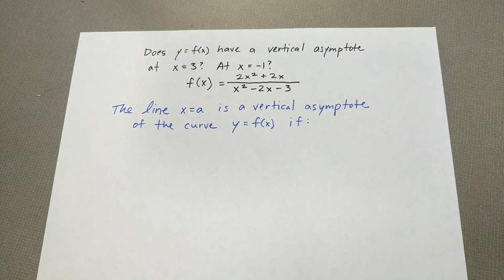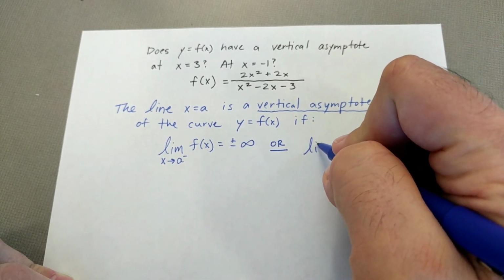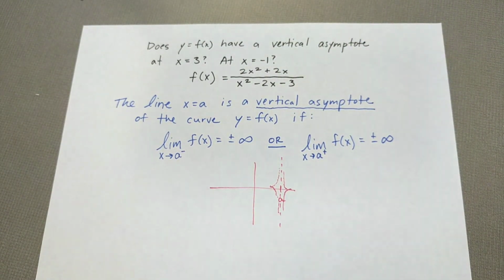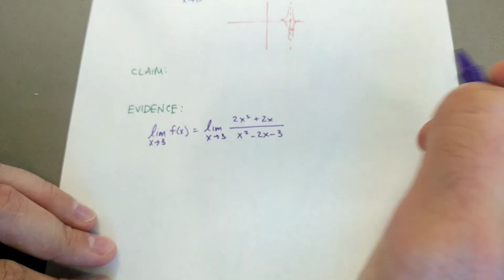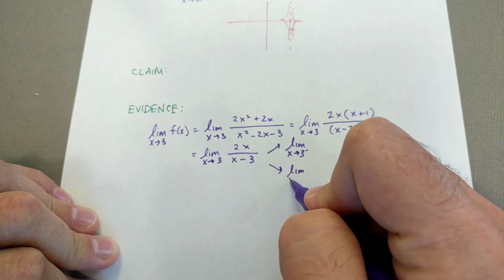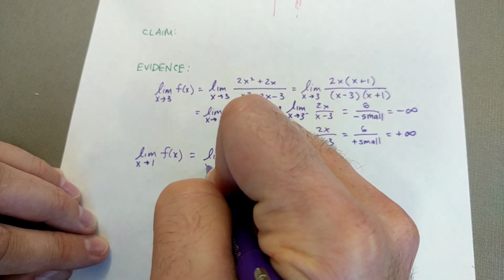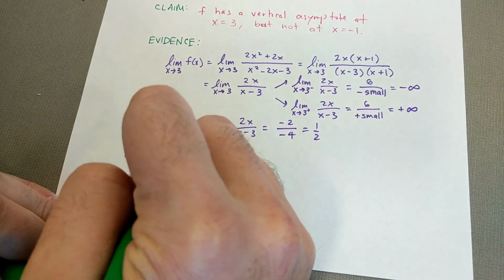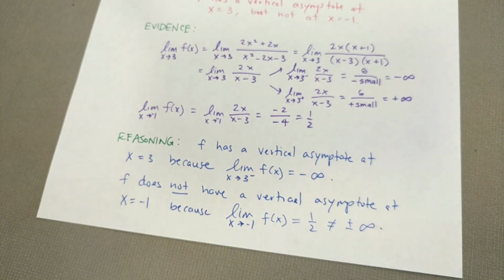Finding Vertical Asymptotes